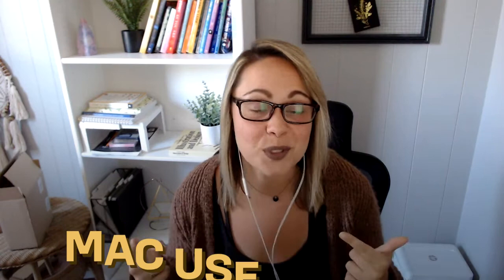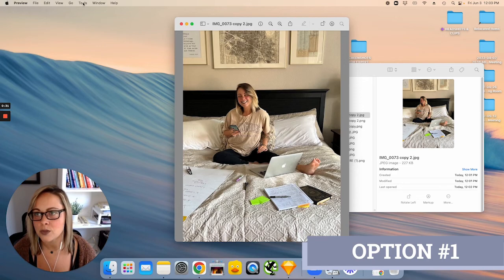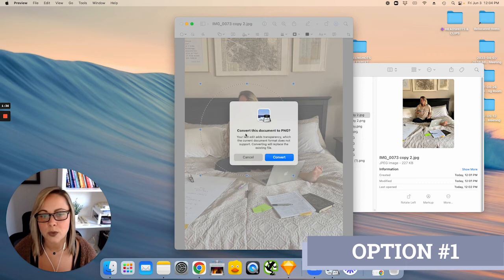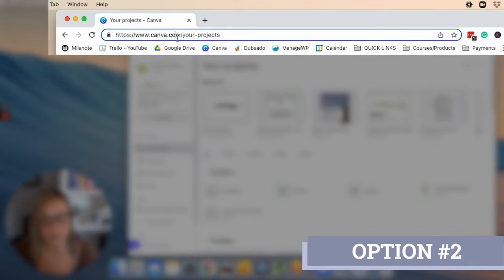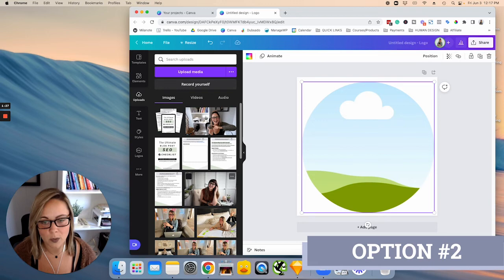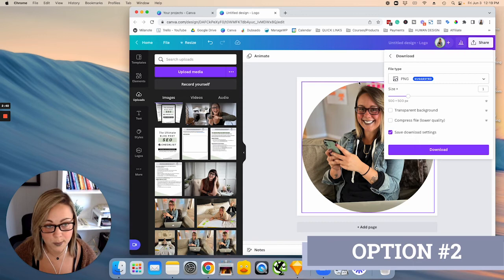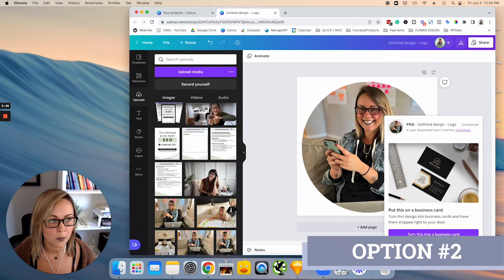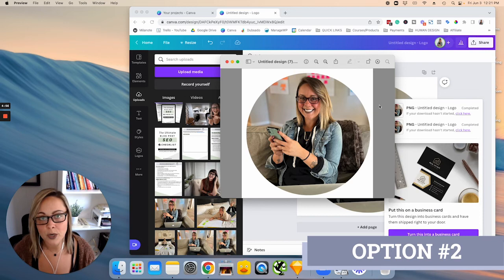2 Ways to Crop a Photo into Circle (quick & easy) WITHOUT PHOTOSHOP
If you've been wondering how to crop a square or rectangular photo into a circle WITHOUT using 🚫Photoshop🚫 -- this tutorial is for you ✅

In this video I dive into 2 different ways to crop a photo into a circle:
Option 1️⃣ = Using the Preview App on Mac
Option 2️⃣ = Using Canva -- can be used by anyone, including mobile users!

FREE WORKAROUND:: If you need a transparent background on the circle image, but are not on a Mac & don't want to use the pro version of Canva, you can use the FREE version of Canva to crop the image into a circle, export it with the white background, and the use this free tool to remove the white background.